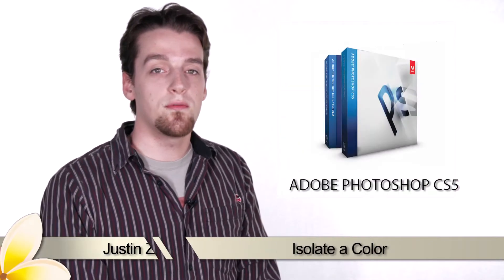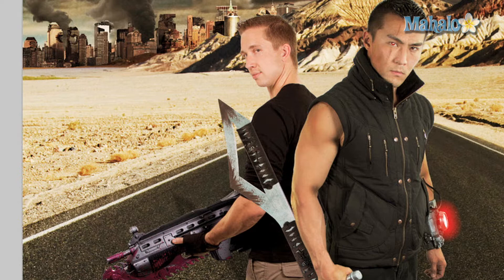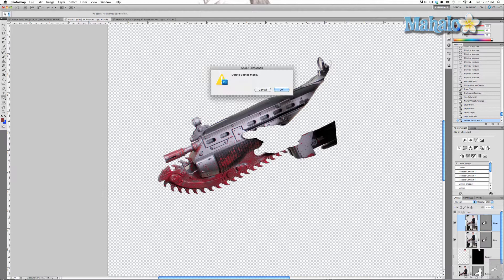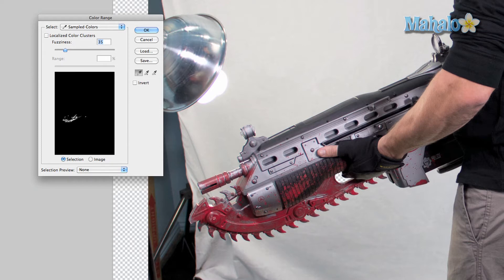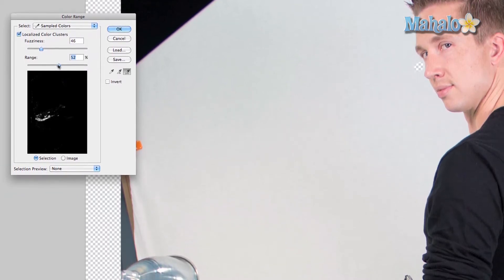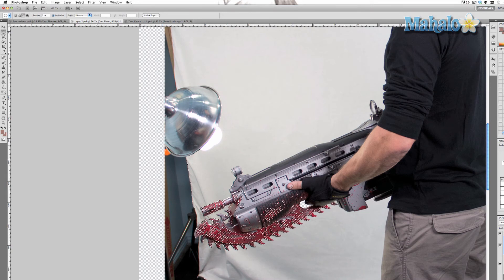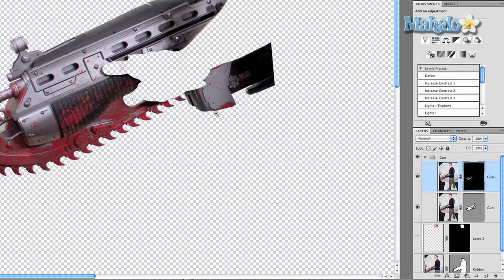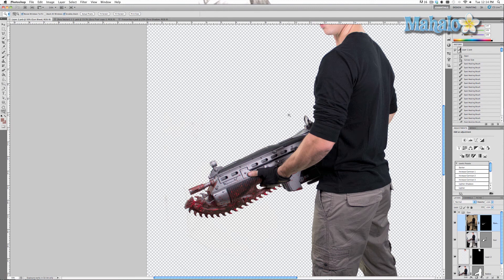Photoshop Tutorial - Isolate a Color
In this video, Mahalo's Photoshop expert Justin Zagri demonstrates how to isolate a color and adjust its range.

The second person added to the project needs a lot of work to be properly integrated into the poster. When he came in for the photo shoot, there were few resources available for costumes. So, this tutorial will cover adjusting the look of his gun.

First, isolate a single color (specifically, the red blood that covers the gun) by opening the Smart Object of the second character. Isolate the gun with the Lasso Tool and press Ctrl+J (Command+J for Mac) to Duplicate the layer. Get rid of the mask from the Layers panel by dragging it to the trash icon.

Rename this new layer Gun Blood.

Navigate to the top menu bar and click Select -- Color Range. This is a nice tool that allows you to select a certain color. Select the Eyedropper Tool from the Color Range dialogue box and click on the part of the red blood you wish to isolate. In the Preview, the white area represents the selected color area. If there are more colored areas you need to isolate as well, select the Eyedropper Tool with the Plus sign next to it and continue selecting. If you pick up more than you want, select the Eyedropper Tool with the Minus sign to delete areas from the Preview pane.

You can also adjust the Range and Fuzziness sliders to help better isolate your selected colors.

Choose how you want to preview your selection by choosing None, Grayscale, Black Matte, White Matte or Quick Mask in the Selection Preview drop down menu. Choosing different mattes can help you better see what colors are isolated.

With the Gun Blood layer selected, click the Add layer mask button at the bottom of the Layers panel. You can now make various changes to the blood and gun without affecting the rest of the image. You can fill in some color with a brush, change the color balance or make any other adjustments you deem necessary.